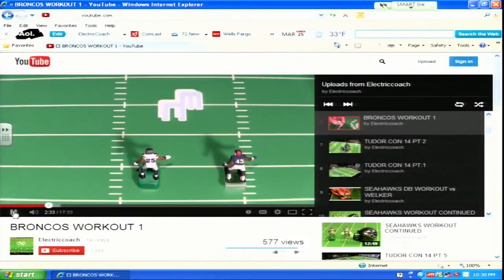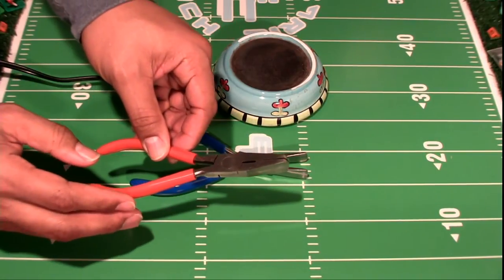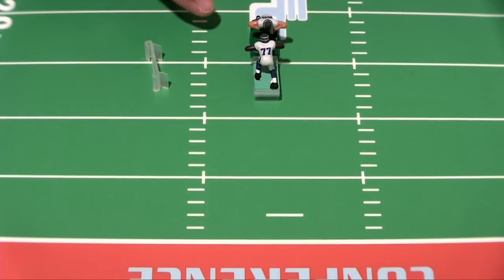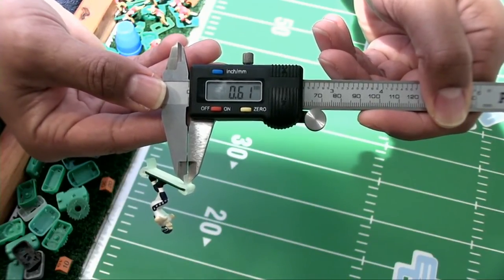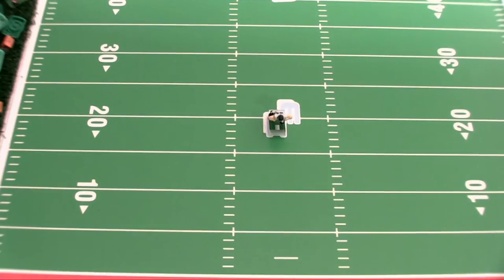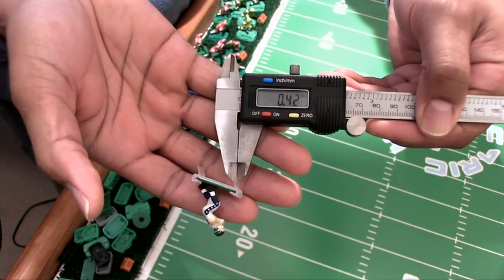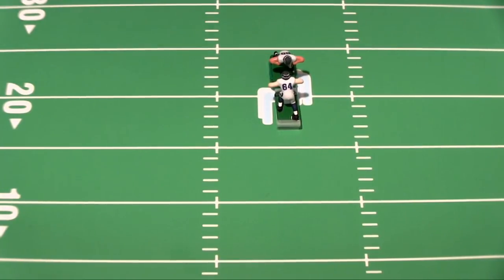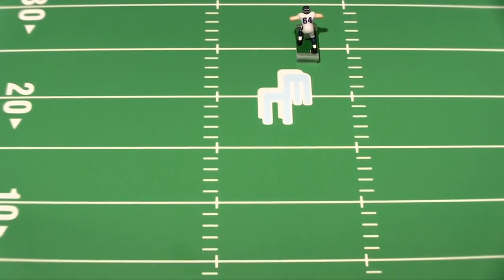INVISIBASE NEW DEVELOPMENTS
Watch as the Electric Coach develops a new Tudor Invisibase for team play.